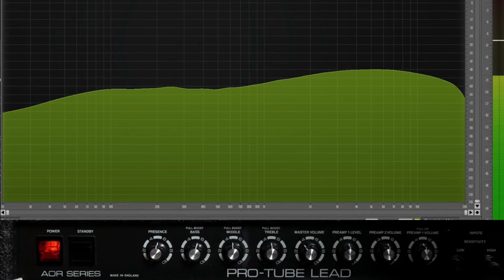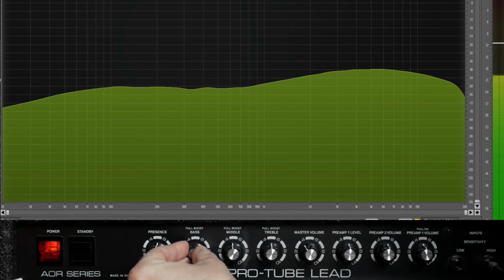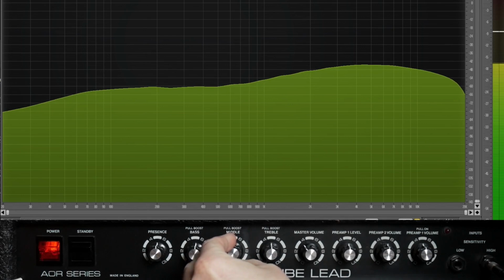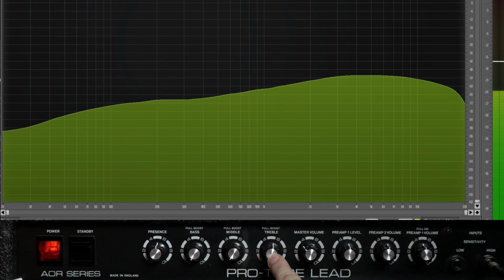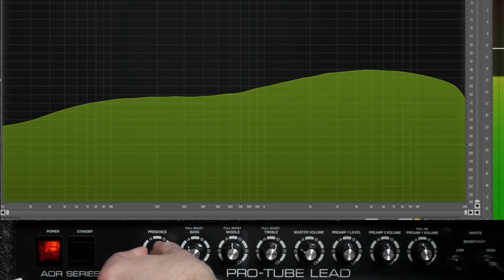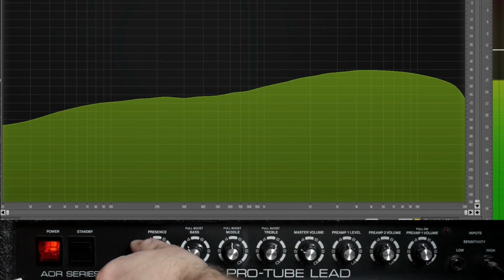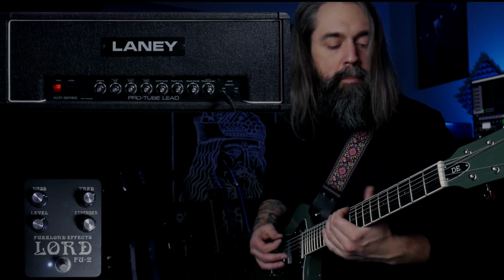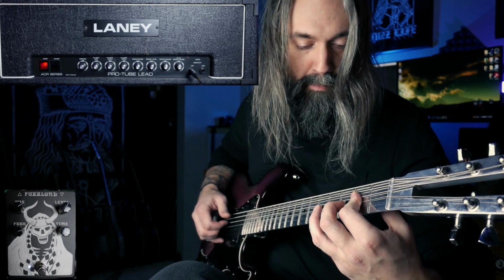Doom Metal Amps: Laney AOR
Gear Used In This Video:
Peavey T60 With Electrical Guitar Company Neck
Fender Jazz Precision Bass
EHX Green Russian Big Muff Reissue

Intro - 0:00
Demo - 0:24
Tone Stack Frequency Analysis - 3:29
Monolord Audhumbla with Dunable R2 DE tuned B standard into Fuzzlord Effects FU-2 - 5:02
YOB The Great Cessation with Peavey T60 tuned A standard into Fuzzlord Effects Dark Master - 6:46
AOR50 in a mix with Woodrite Guitars Warlord tuned C standard into AOR channel 8:03
Credits/Thank You 9:28

🎥 Camera/Audio Gear Used On This Channel:
Panasonic G7 Camera
Softbox Lights
SM57 Microphone
Focusrite 2i2 Audio Interface
Focusrite 18i20 Audio Interface
Two Notes Captor Load Box

💡Electronics Gear I Like to Use:
Wire/Lead Cutter
Needle Nose Pliers
Hakko Soldering Iron
Lead Free Solder
Fume Extractor

🔬Tech Tools:
Benchtop Power Supply
Step Drill Bit